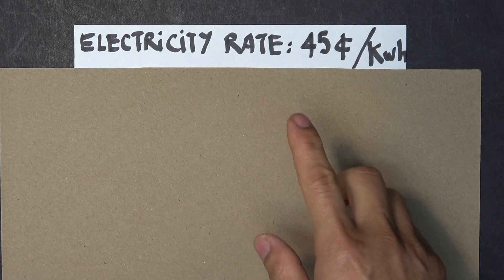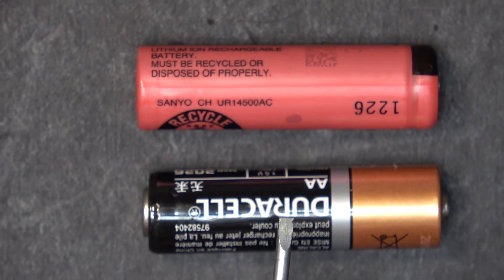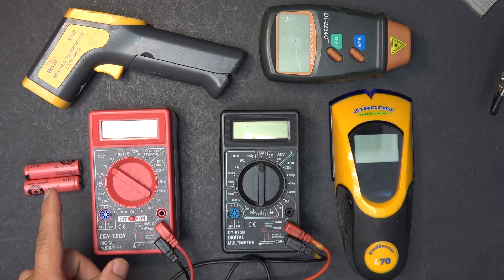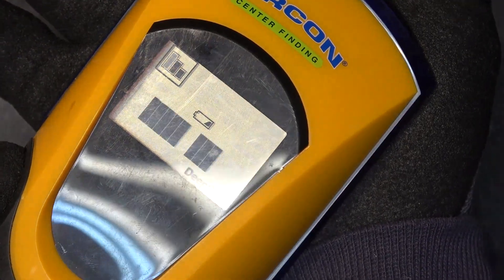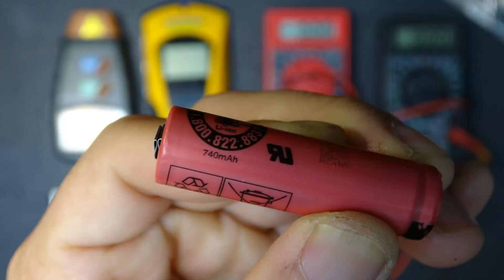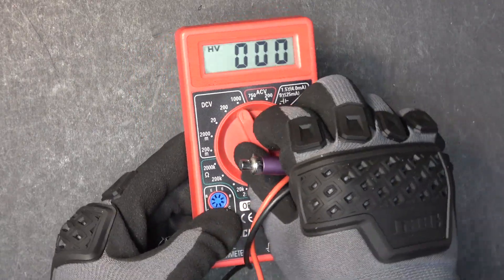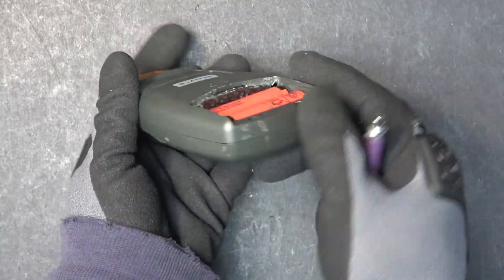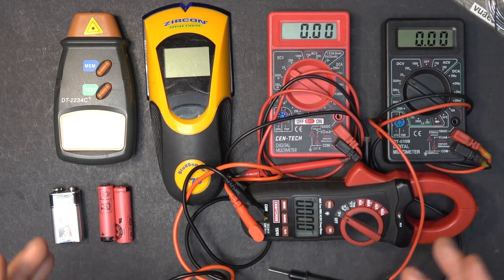9V battery to Rechargeable 14500 Li-ion battery hack: Never buy 9V battery again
9V batteries are hands down the most expensive batteries out there. Replace it with 14500 Li-ion batteries and you'll never have to buy 9V batteries again.